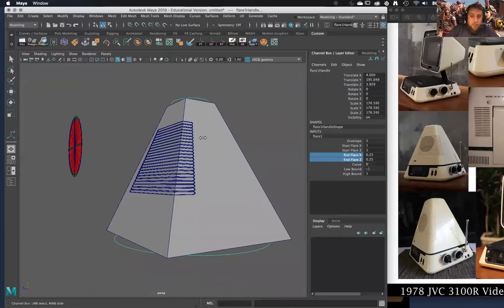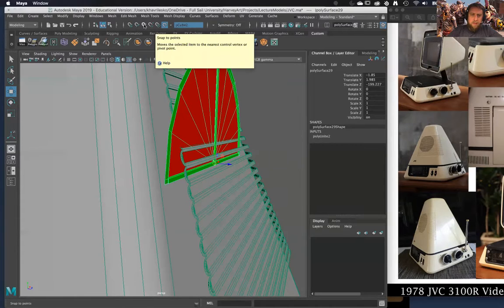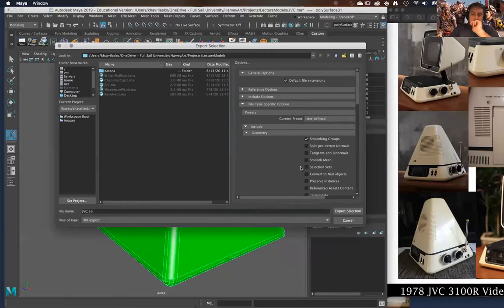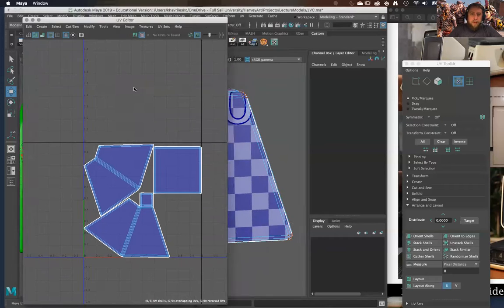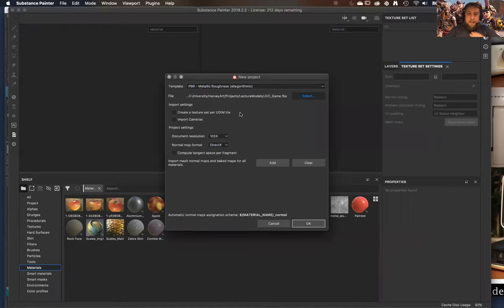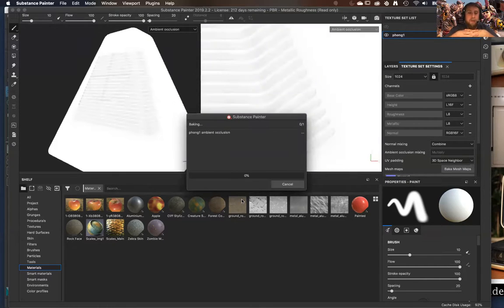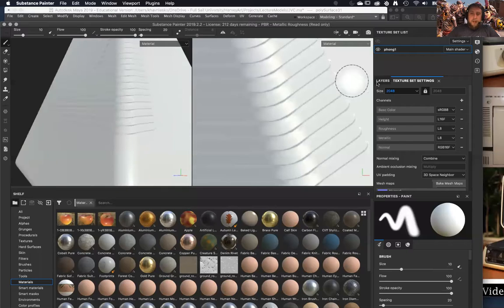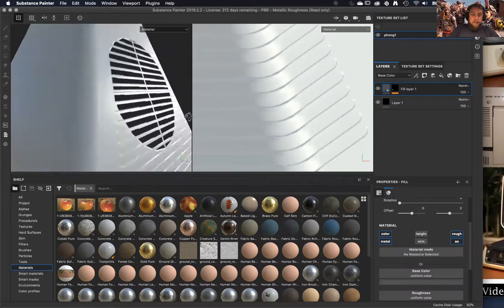JVC 1: Front Vents Setup